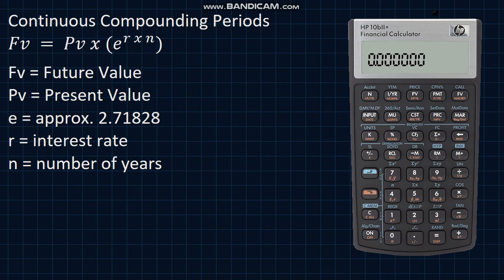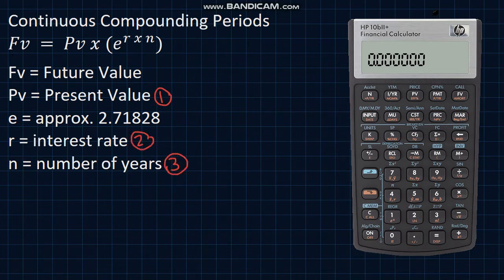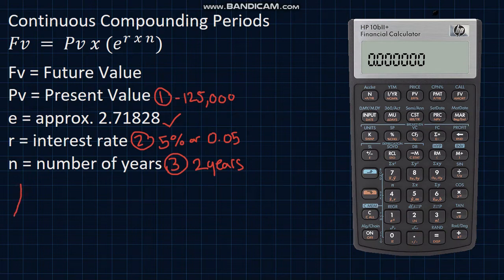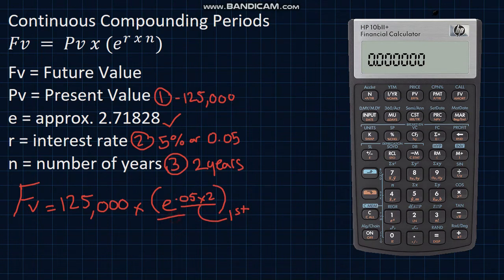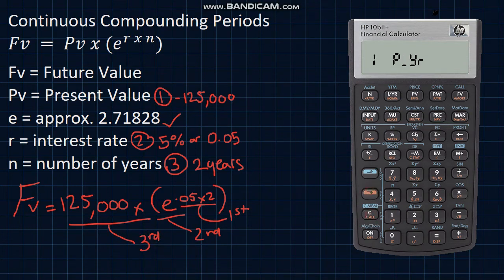Continuous Compounding Interest Example (Euler's number e) using the HP10bII+ Financial Calculator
In this video, we look at how to calculate the future value of a present value generating compound interest, calculated continuously (involving e, Euler's number) using the HP10bII+ financial calculator.

Key Timestamps:
0:20 – start to work through an example problem
0:57 – inputting into calculator

I generate tutorial videos with an aim to simplify concepts, teach, and in turn develop a deeper understanding myself, of these concepts while working through a bachelors degree in finance and accounting.

It's my hope that not only does this increase my understanding & retention of key concepts and calculations, but helps those of you starting out on similar paths.